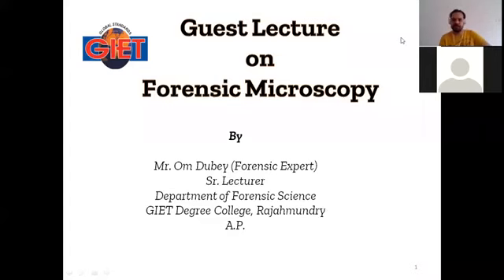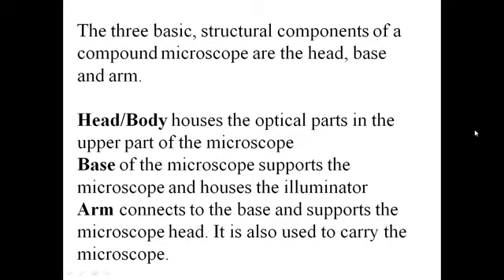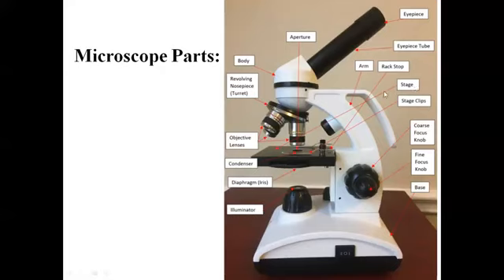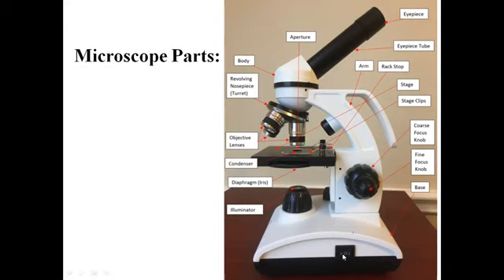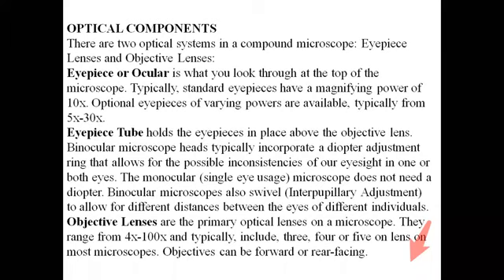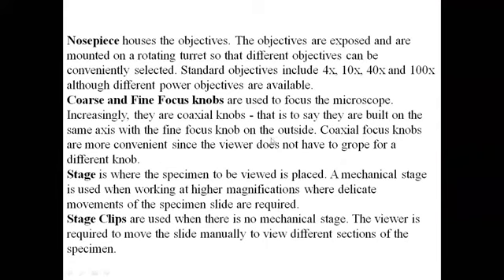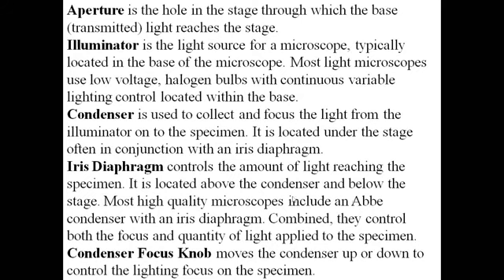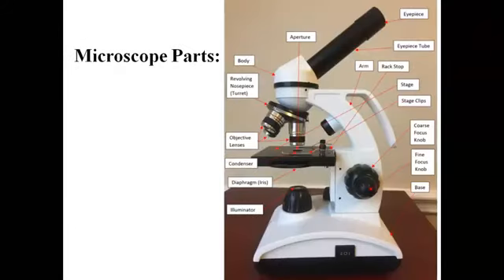Microscope 1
Introduction to microscope - Parts of Microscope and their function - Optics of Microscope